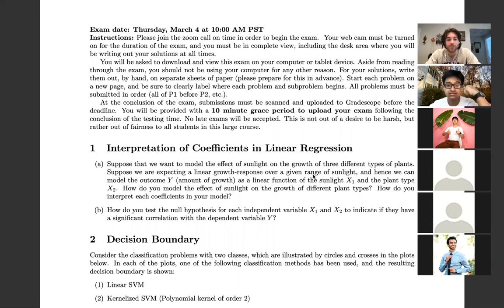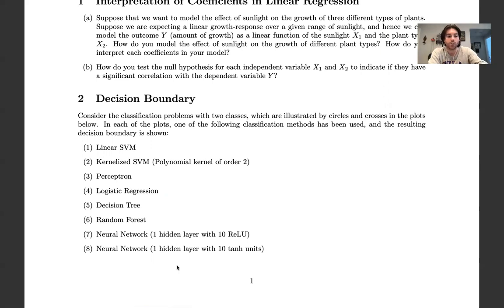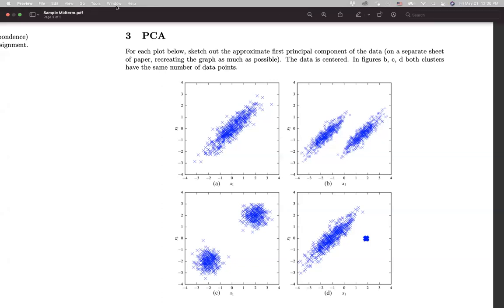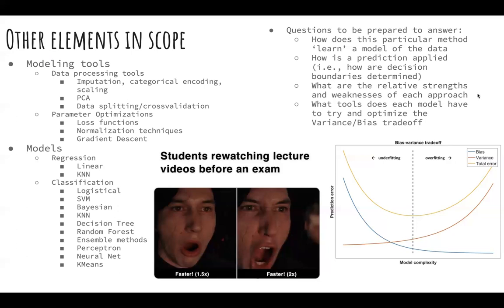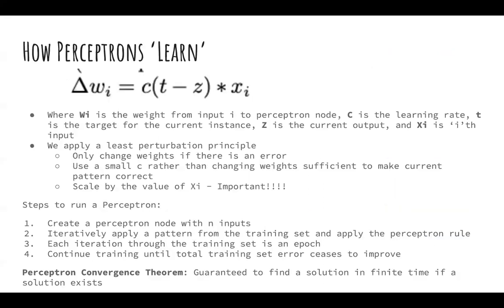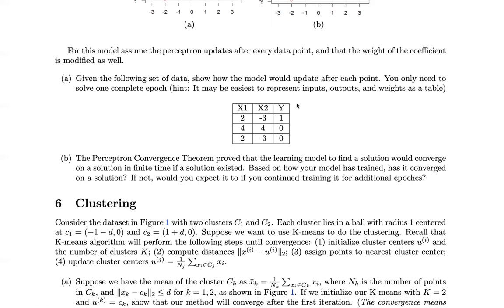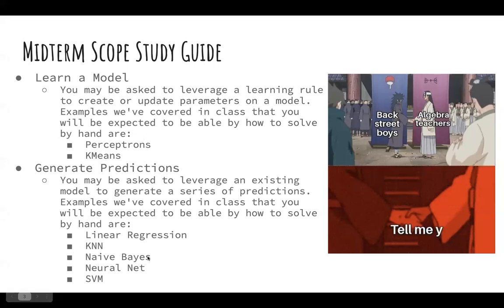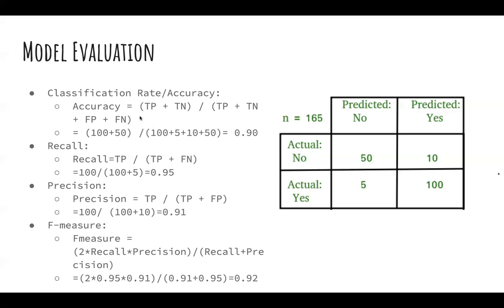CSM148 Discussion Section 1B - Week 8, May 21, 2021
In this week's discussion:
-Exam prep!
-Sample midterm review
-Perceptrons
-KMeans
-Metrics generation